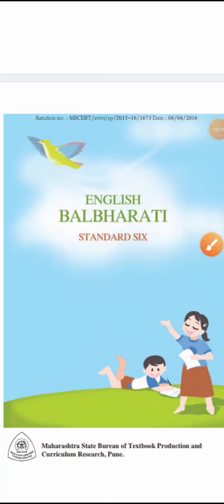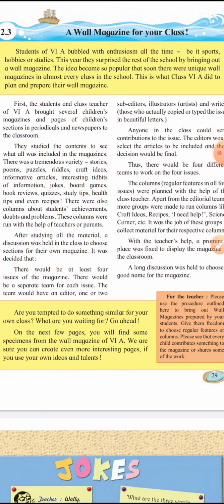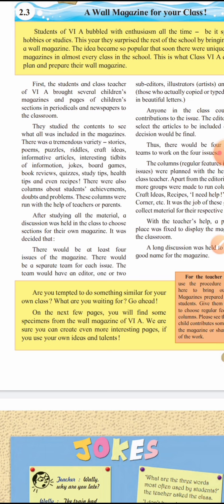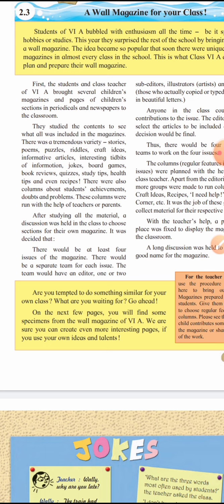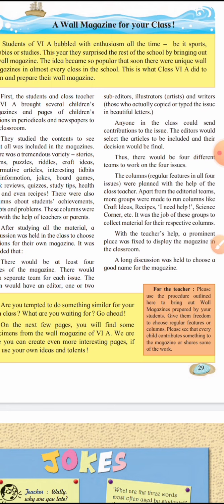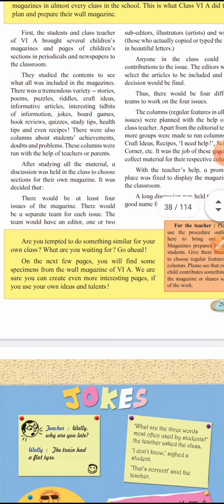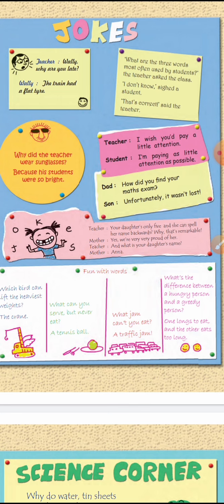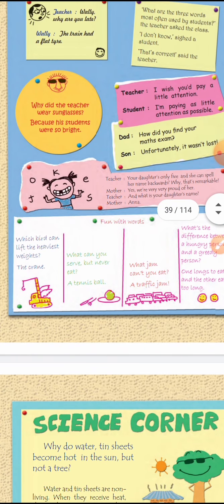Zion std 6th....les no.2.3 A wall magazine for class short explanation..